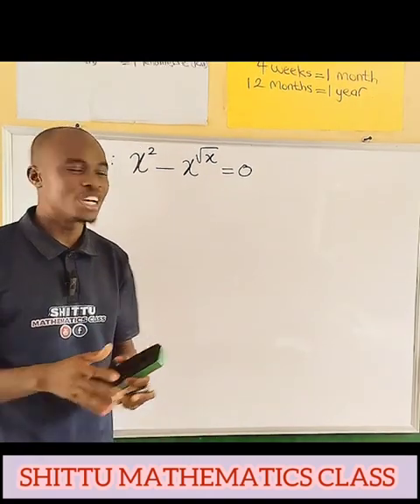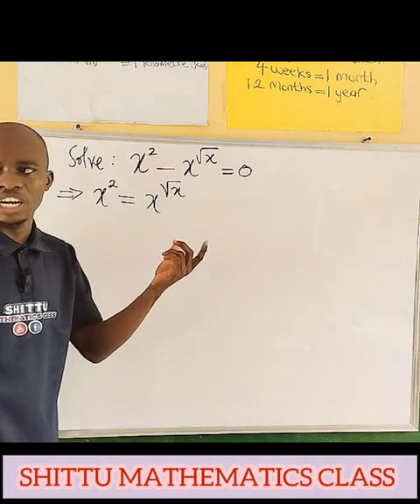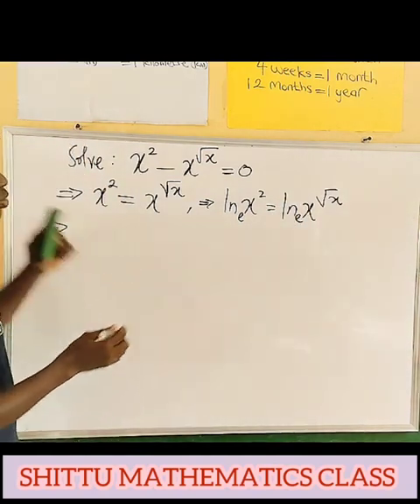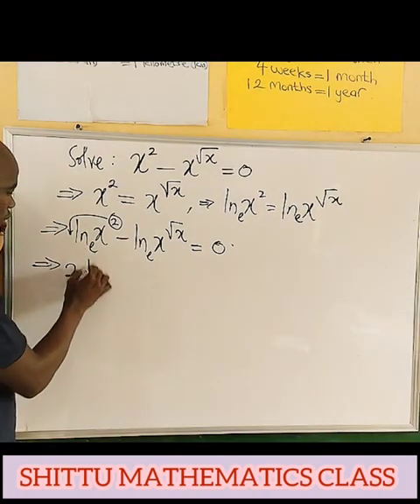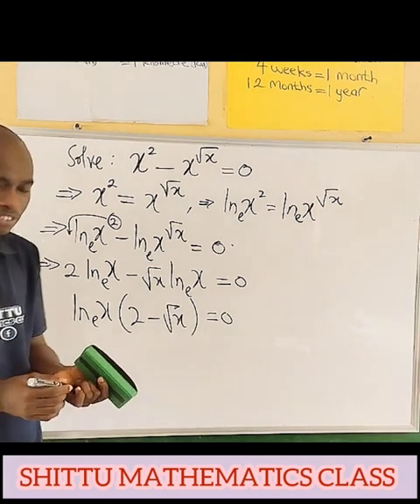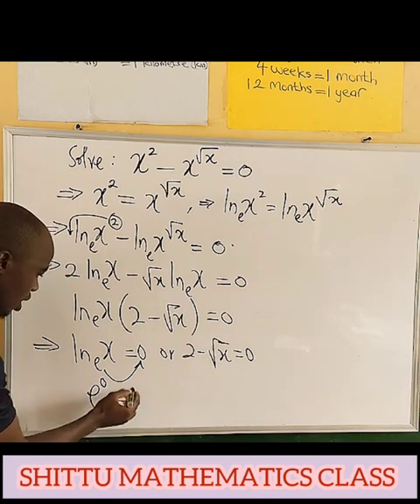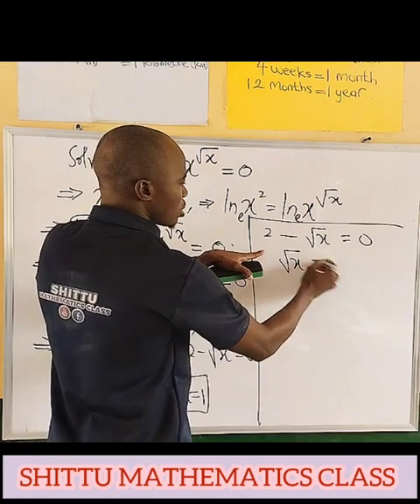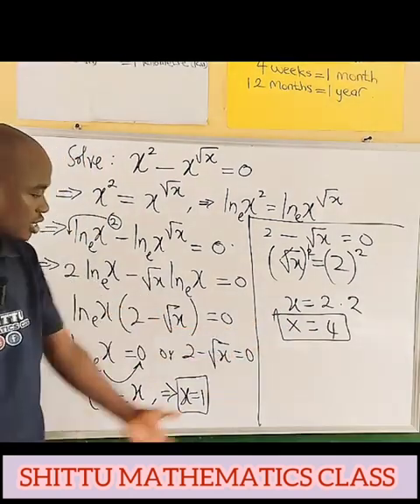Solving a beautiful Exponential equation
Exponential Equation with two roots.